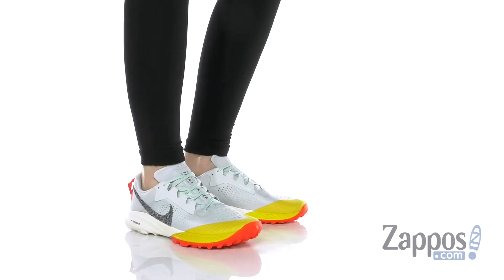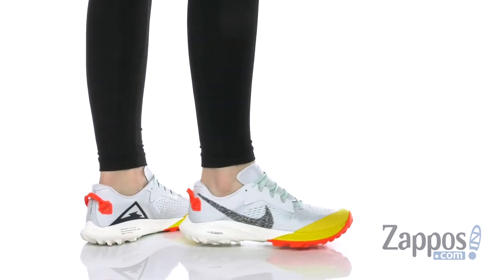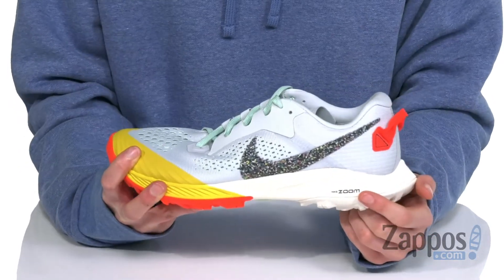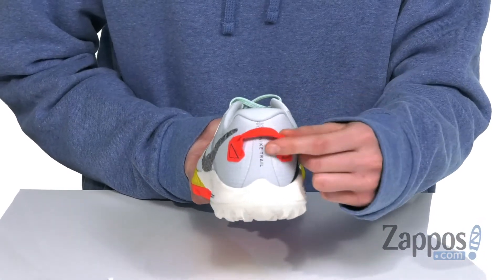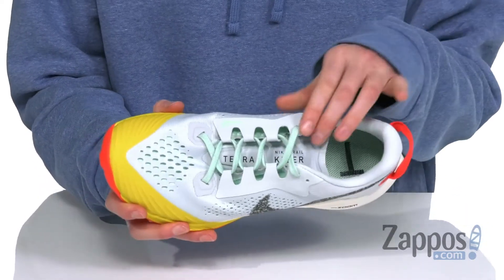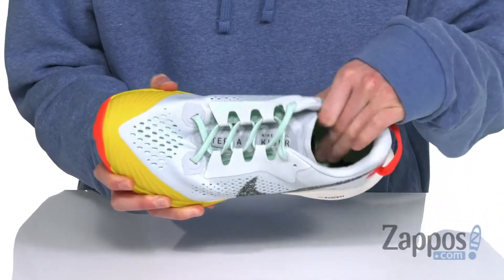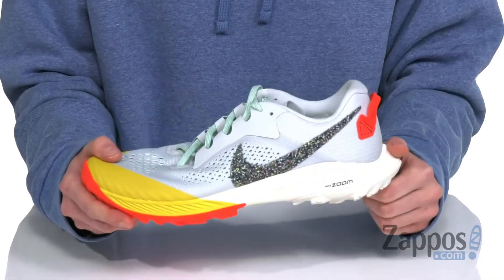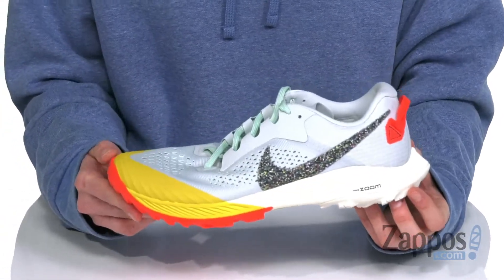Nike Air Zoom Terra Kiger 6 SKU: 9312900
Do the math before you take on that next slope with the Nike&reg; Air Zoom Terra Kiger 6 trail runners.
Lightweight trail-running shoe.
Mesh upper provides ample drainage and airflow.
Synthetic overlay in high-stress areas.
Lace-up closure with flat laces and reinforced loop holes for a secure fit.
Padded insole for all-day comfort.
Zoom Air&reg; unit in the heel gives responsive cushioning.
Midsole features Nike React&reg; technology with a lightweight, durable foam that delivers a smooth, responsive ride.
Segmented rock plate in the forefoot helps shield your foot on rough terrain.
Rubber heel is highly abrasion resistant.
Rubber outsole with multi-directional lugs that have a sharp, crisp shape to enhance your grip at any angle.
Offset: 4mm.
Imported.